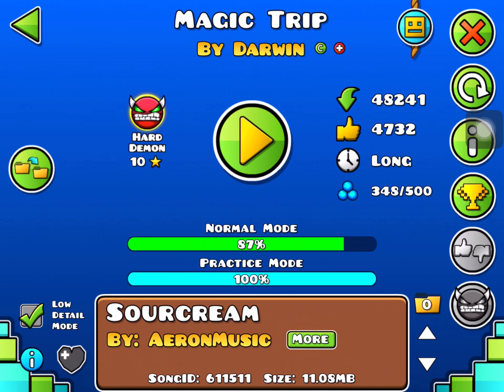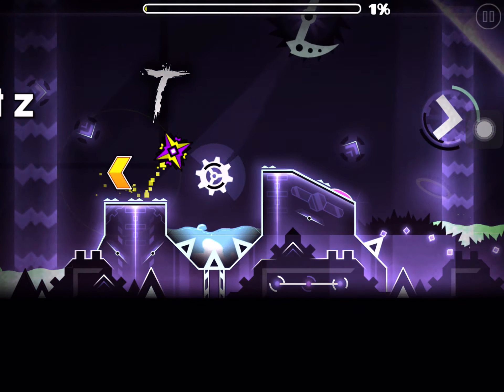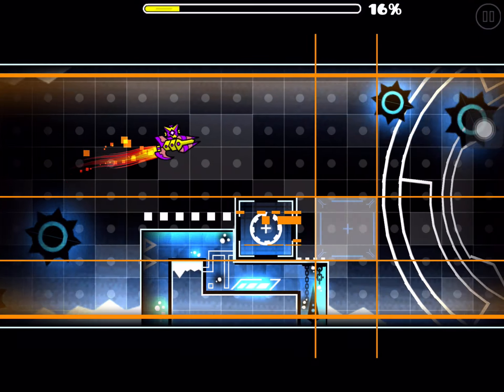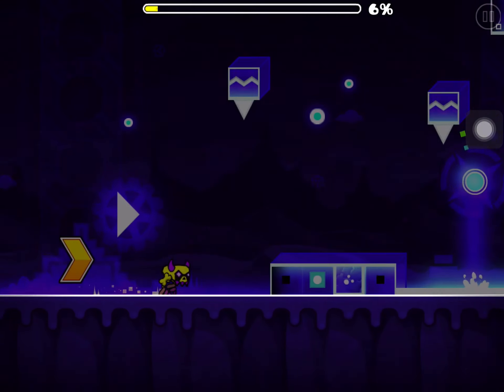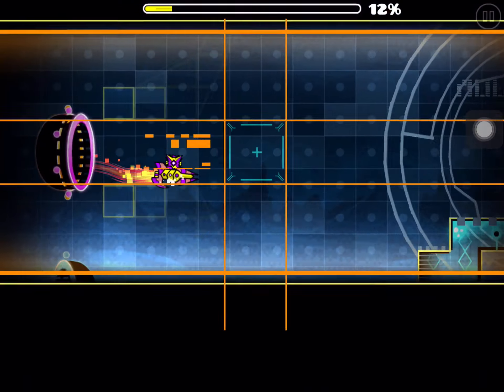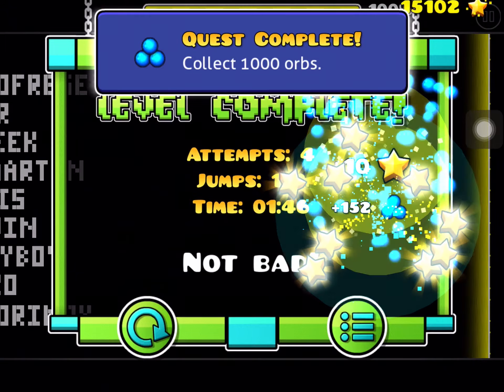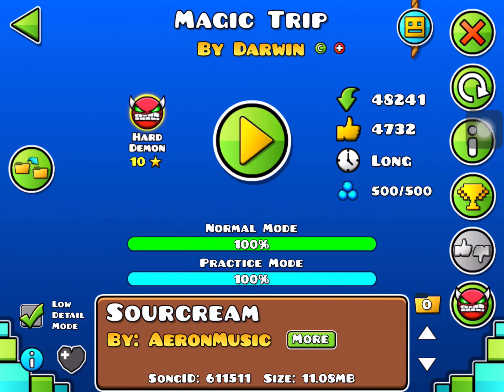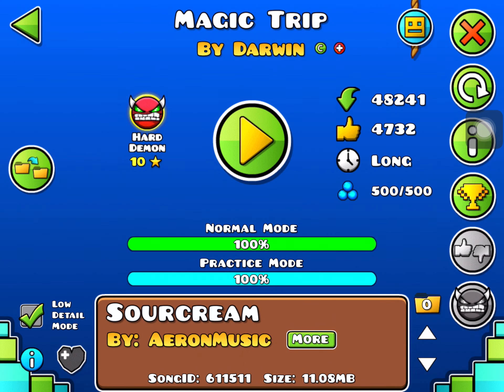Magic Trip by Darwin (Hard Demon)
This level is a super fun hard demon that is kinda easy, but also kinda not easy. Definitely practice it a lot, and you'll enjoy it. I added captions to this video too, so tell me how you like 'em. Enjoy!